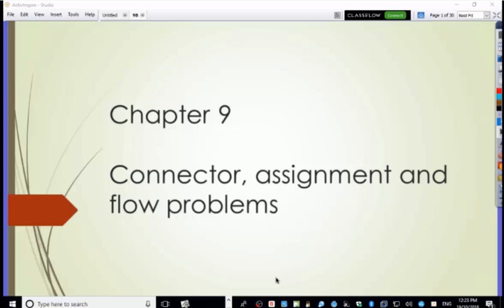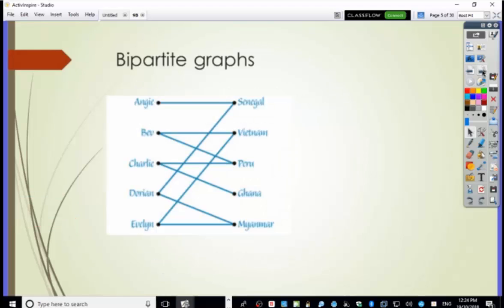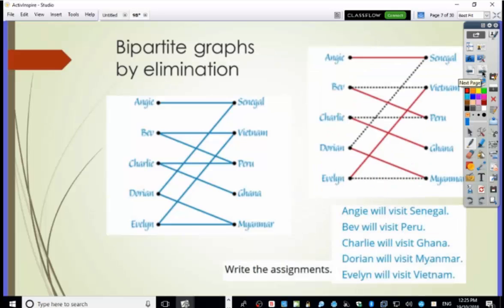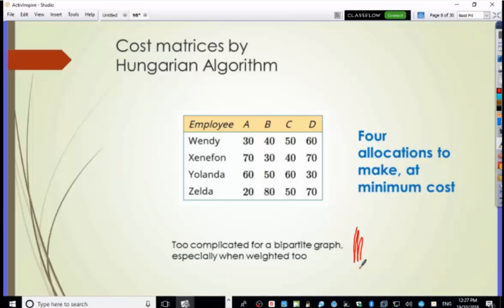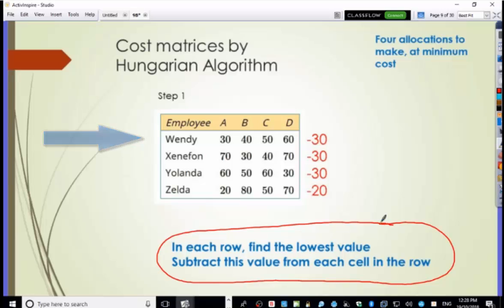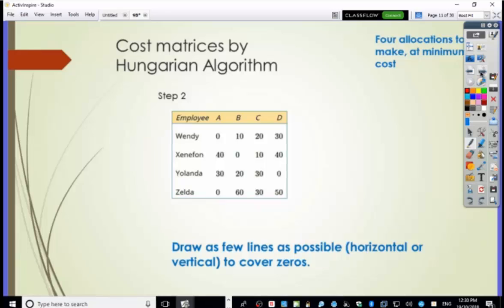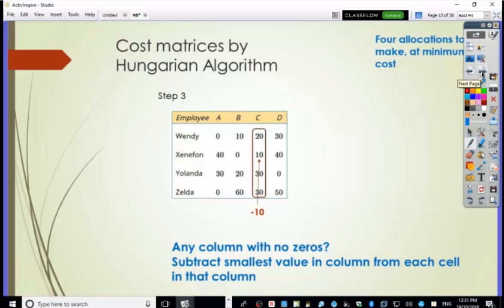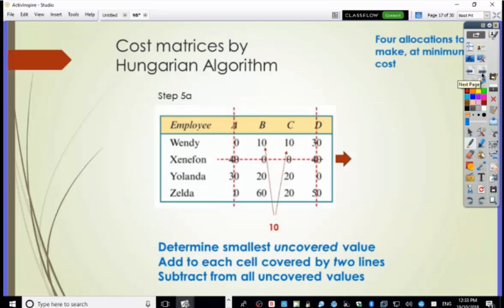9Bb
9B part b